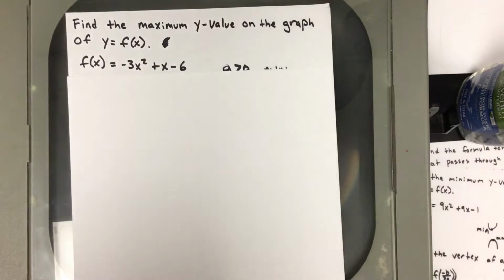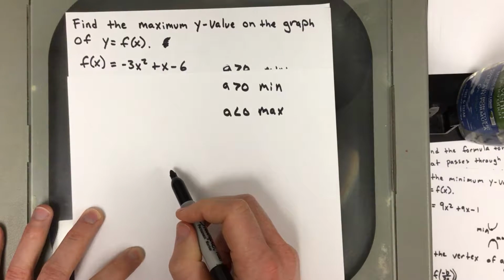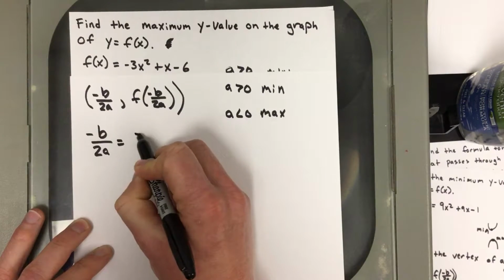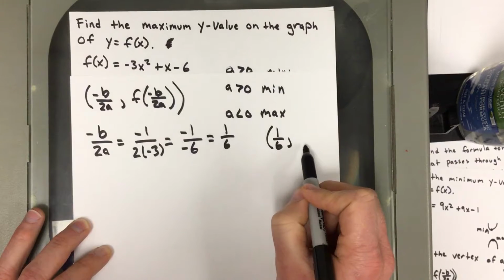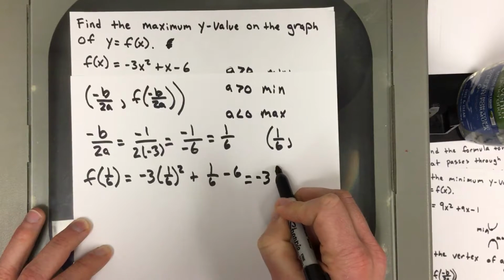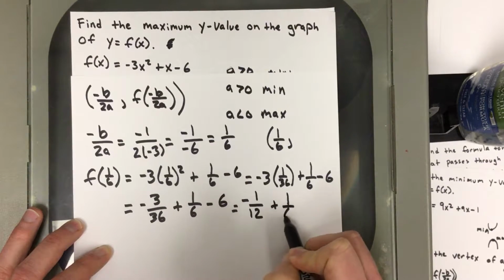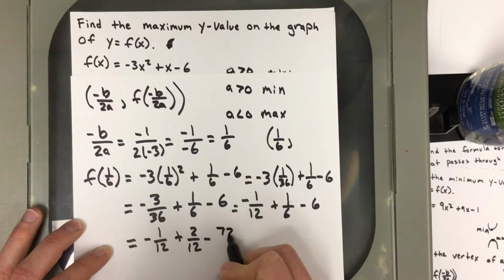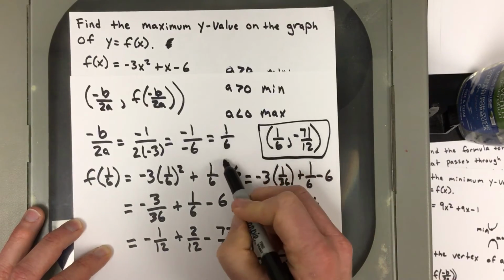Example (3.1) - Finding Maximum Values (Precalc)